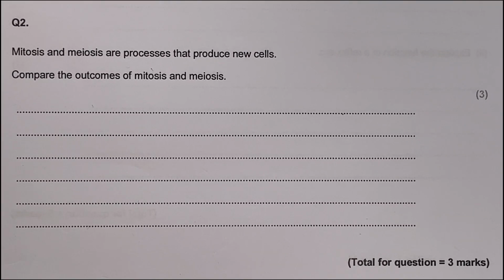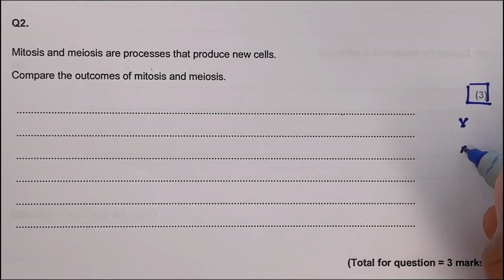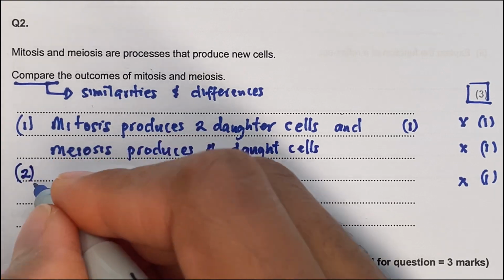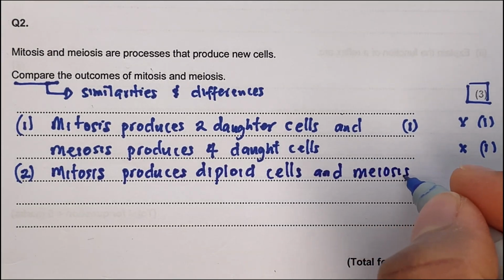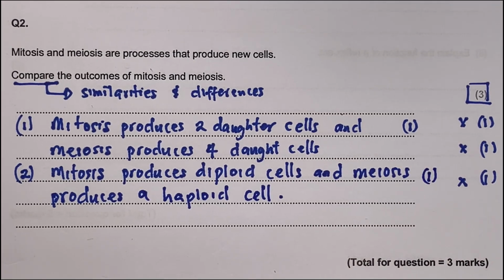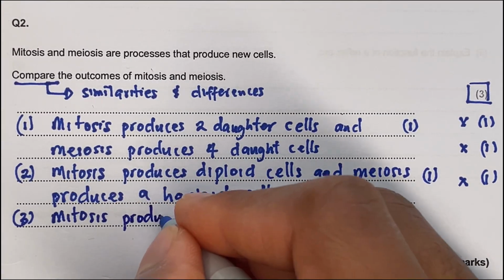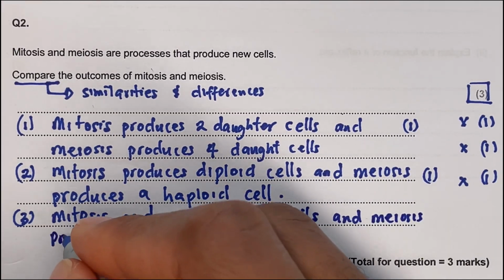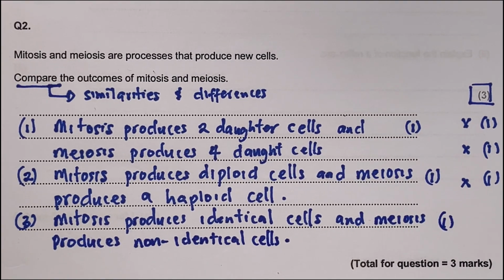How to Ace GCSE COMPARE Science Questions Easily | Step-by-Step Guide | Biology GCSE | Cell Mitosis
This video takes you through a step-by-step guide to conquering any GCSE COMPARE Science questions with ease! This comprehensive video breaks down the thought process, providing invaluable tips and strategies to help you succeed. Whether you're struggling or aiming for top marks, this is a must-watch for every student.

Don't let 'COMPARE' questions stump you – watch now and boost your confidence!"